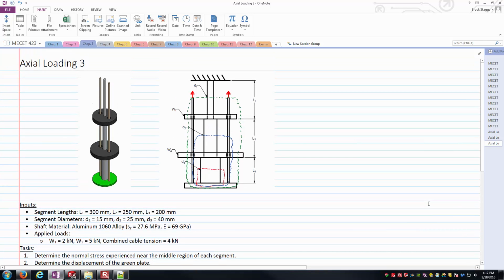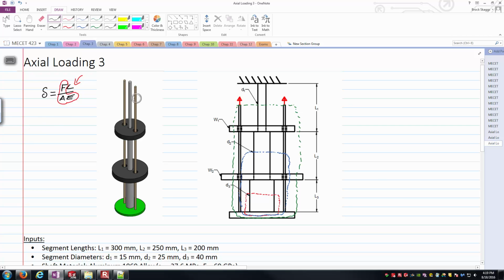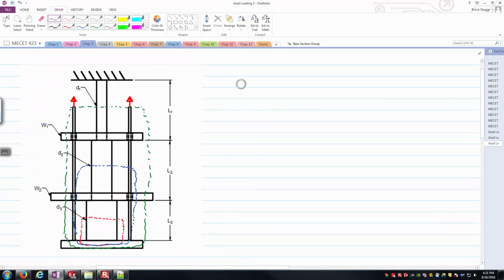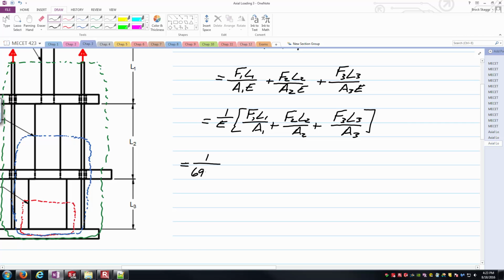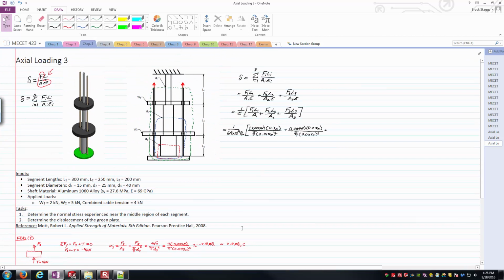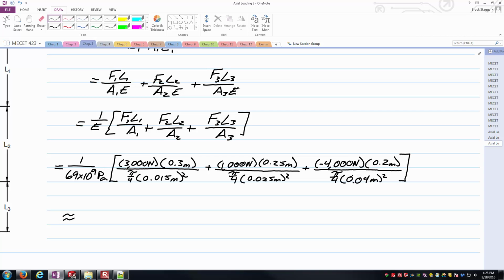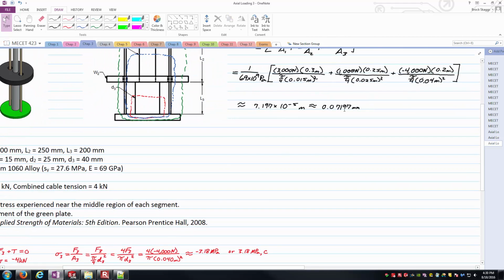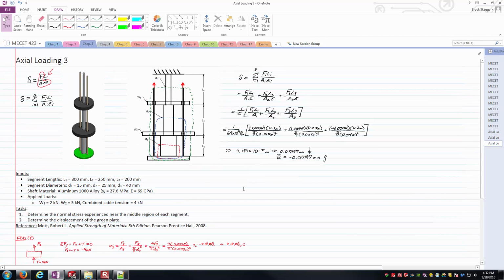Axial Loading 3b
This video shall investigate the axial loading of a stepped shaft. The deformation experienced by the shaft shall be computed and then the results compared to a SolidWorks Simulation model.